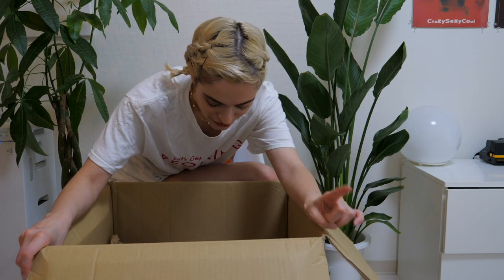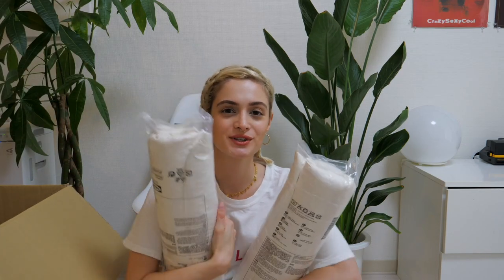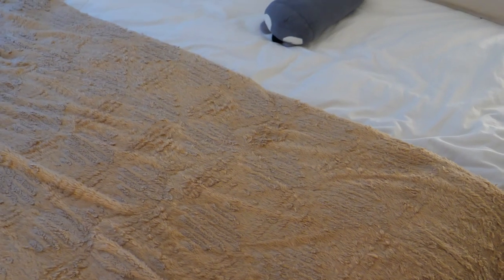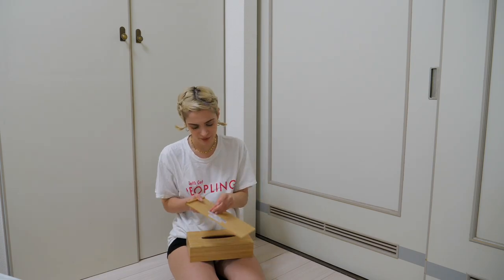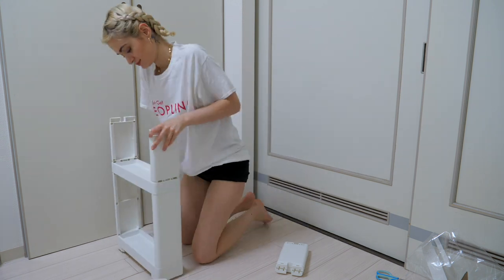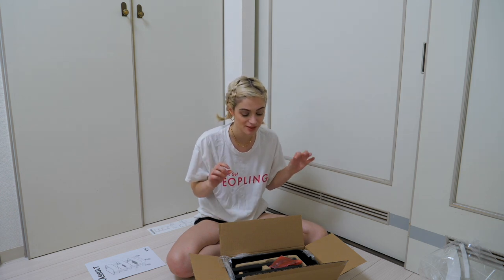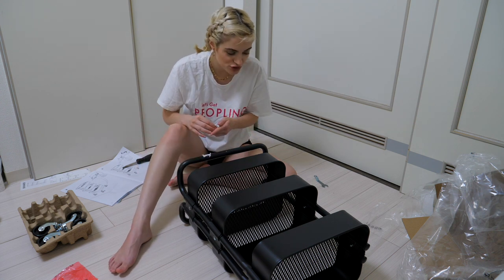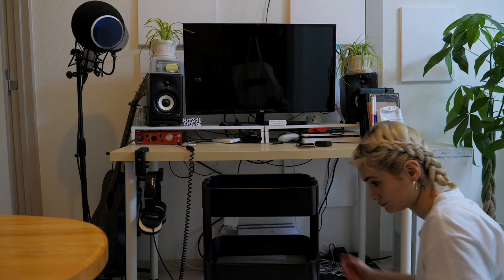🛒🇯🇵IKEA HAUL 2020 for my small Tokyo Apartment 30m2 | Life in Japan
Hey lovelies! This week's video is an IKEA haul for my small apartment in Tokyo Japan that is about 30m2 in size. I show you a couple of my hacks and ideas for living organized in small places whilst also building some of them.
Hope you have had a wonderful week.

Love Laura xoxo

●SHOP WHAT’S IN THIS VIDEO*●
▹Black Trolley
▹Wooden Tissue Box

Hey, I’m Laura Ribeiro. I am Brazilian-Portuguese, raised in London. I moved to Tokyo in 2014.
I work as a full-time model, and I'm a singer-songwriter musician. My channel is based on lifestyle, beauty & fashion videos. I have always loved documenting everything, and being able to look back.